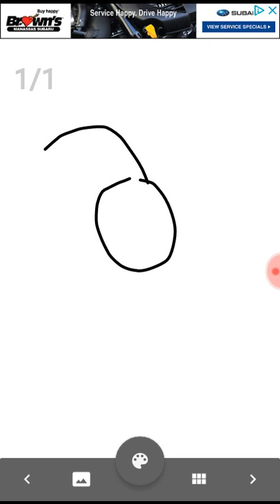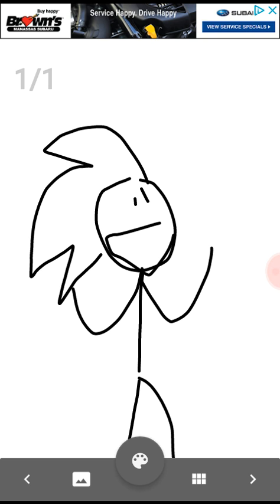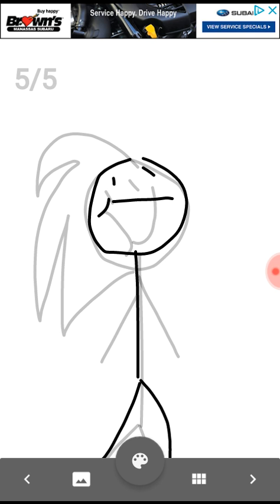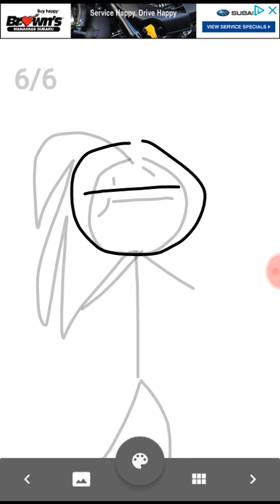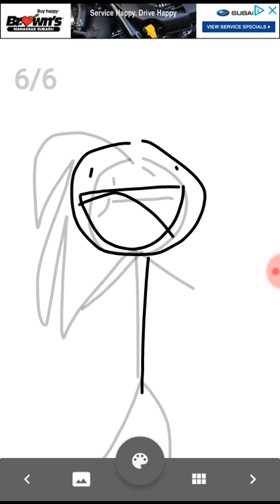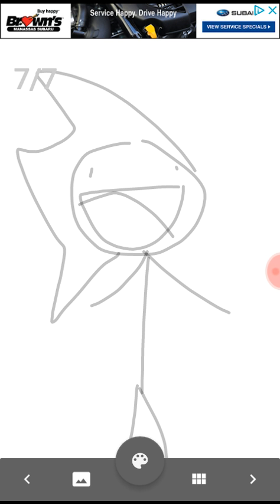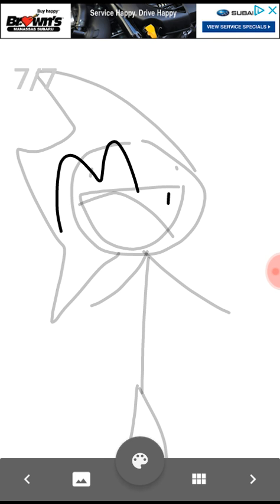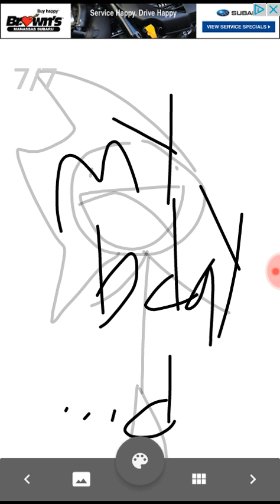Countdown to awesomeness day 2: joke vid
This is a reference to berd.